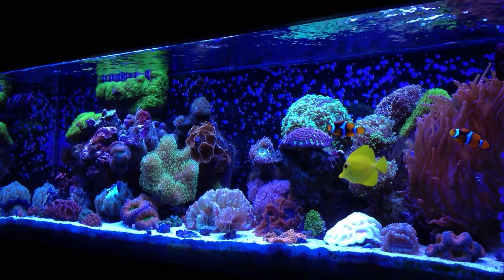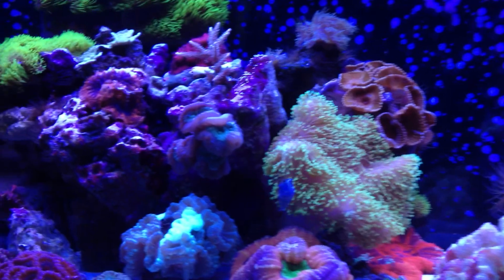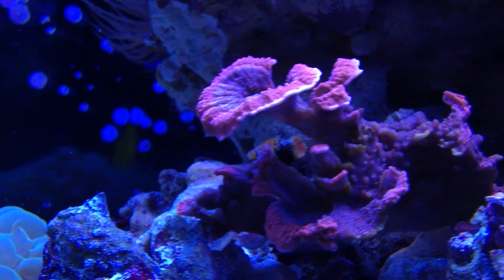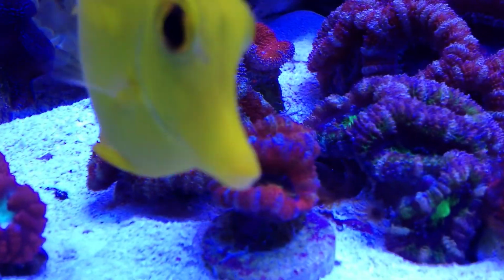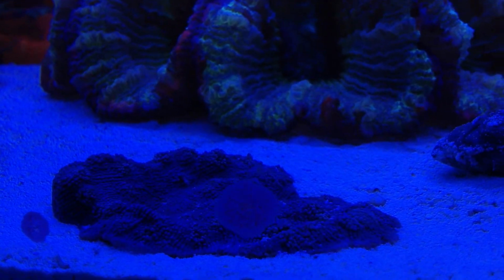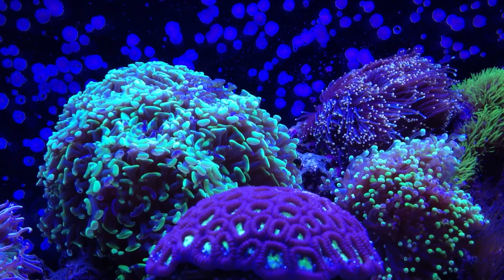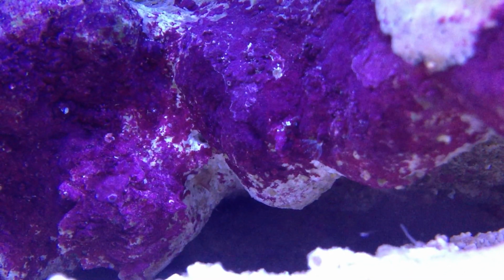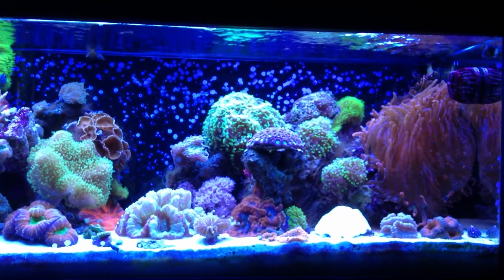jmadden184's Reef: May '12 Week 12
Update of the 60 gallon reef on day 84 of week 12 by jmadden184